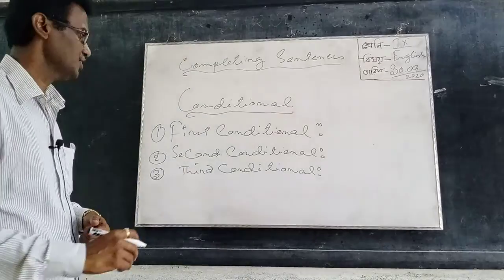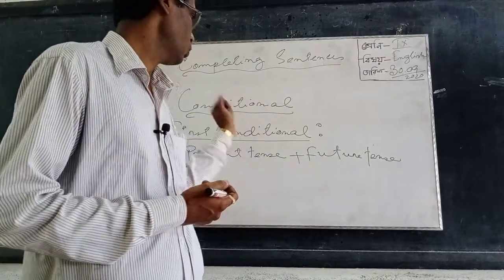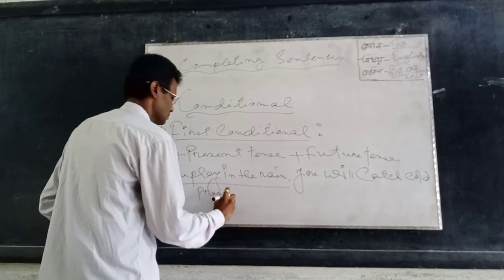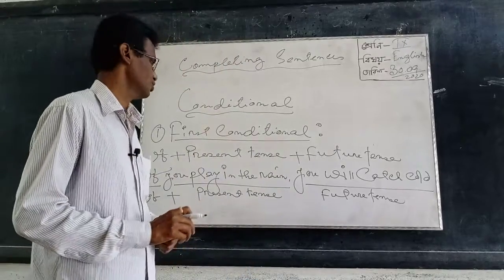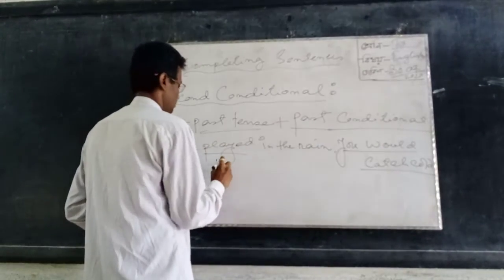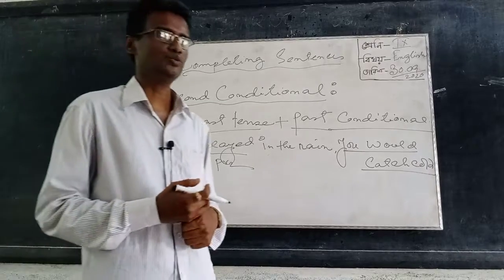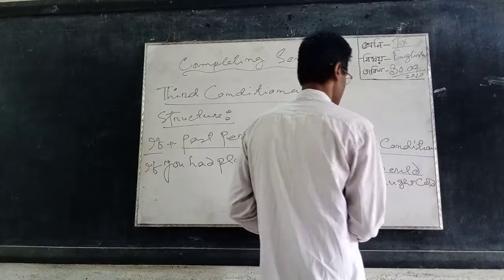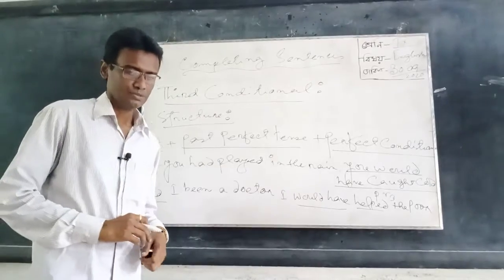September 30, 2020